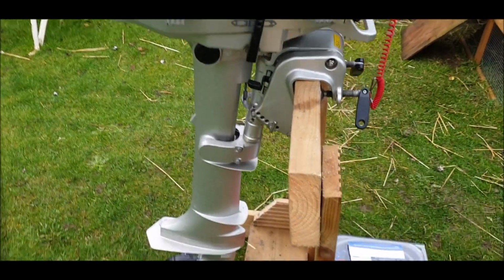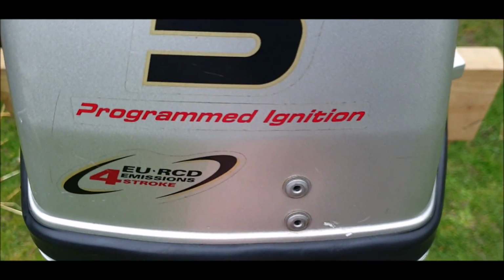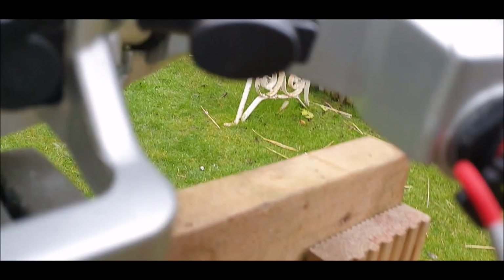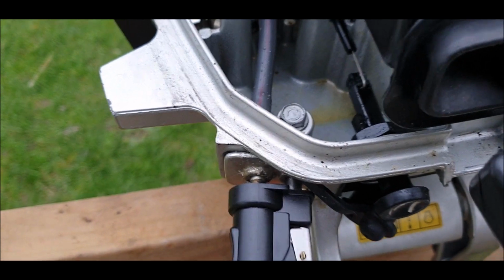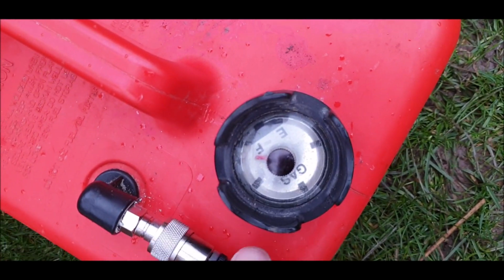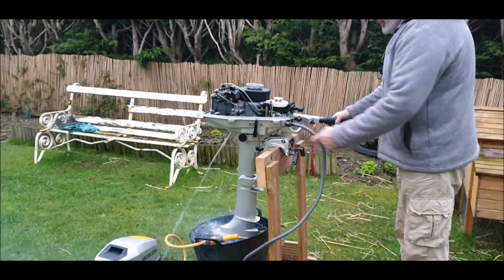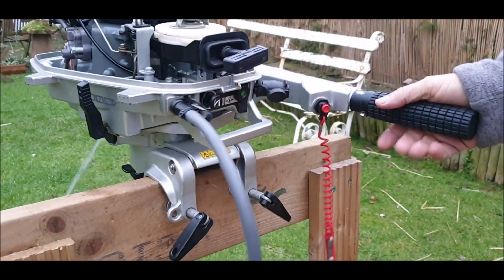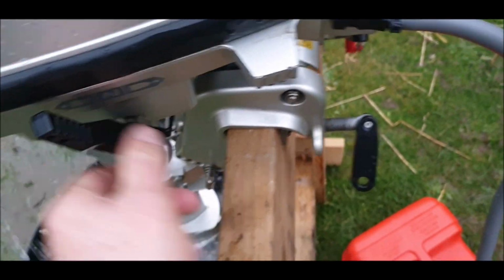HONDA BF 5A FOUR STROKE OUTBOARD WILL IT START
not been started for 2 and a half years